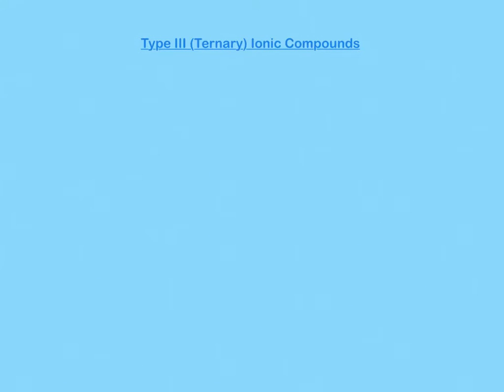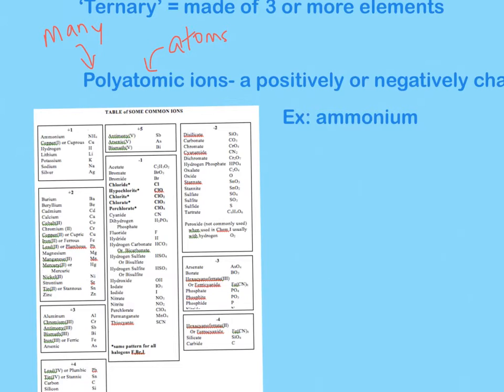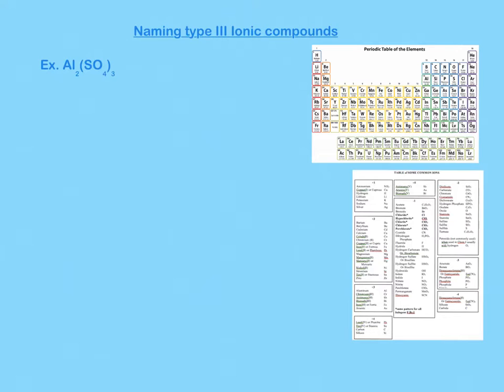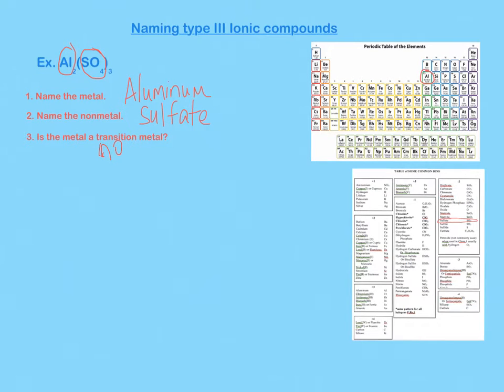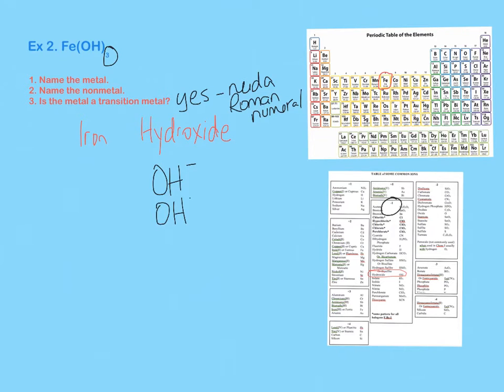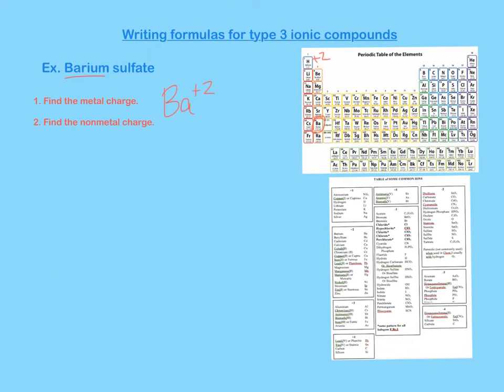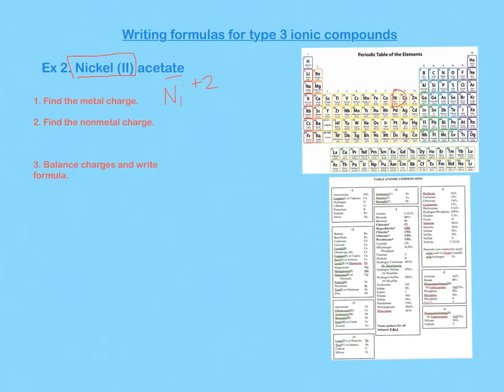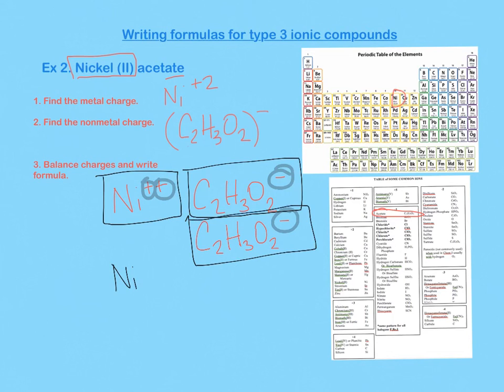Type III(ternary) Ionic Compounds